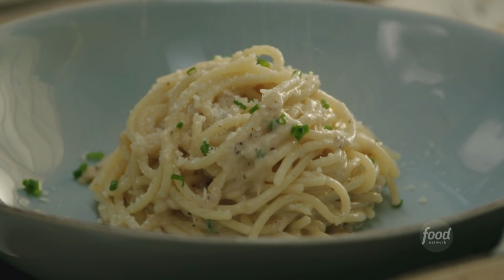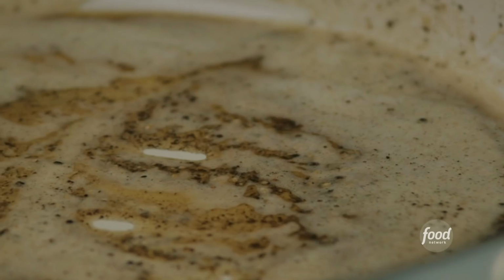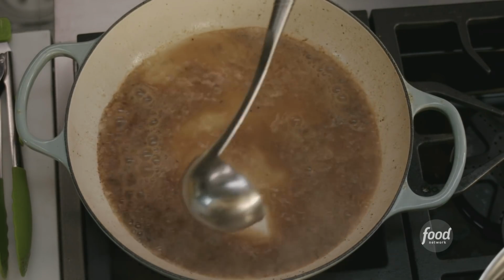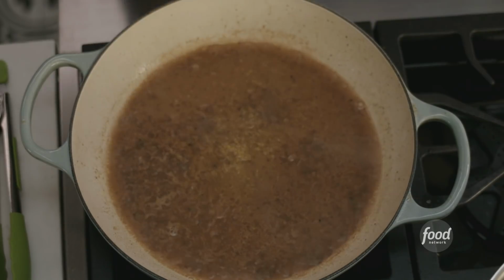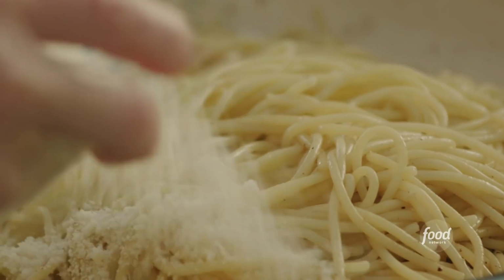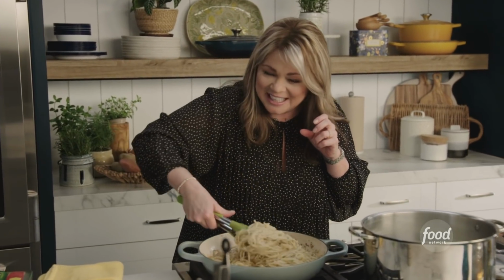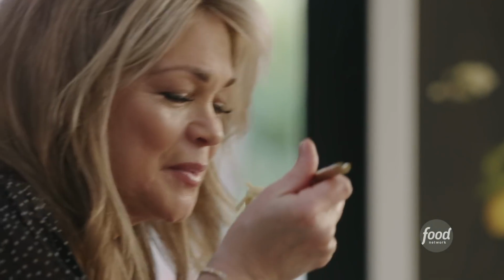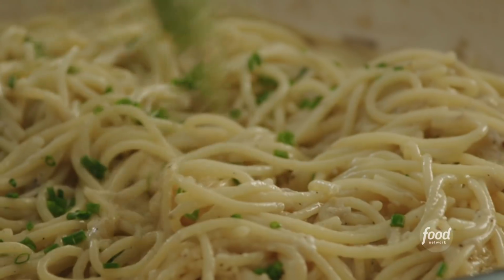Valerie Bertinelli's Lemony Cacio e Pepe | Valerie's Home Cooking | Food Network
Valerie adds a lemony zing to this classic cheese and black pepper pasta!

Valerie Bertinelli is more than a successful actress. She's a homegrown whiz in the kitchen. Influenced by family recipes, her cooking is easy and delectable. Join Valerie as she shares her passion for cooking delicious meals!

Lemony Cacio e Pepe
RECIPE COURTESY OF VALERIE BERTINELLI
Level: Easy
Total: 35 min
Active: 25 min
Yield: 4 to 6 servings

Ingredients

Kosher salt
1 pound spaghetti
6 tablespoons unsalted butter
2 1/2 teaspoons freshly ground black pepper, plus more for garnish
1 tablespoon lemon zest and 2 tablespoons lemon juice (from 1 lemon)
1 1/2 cups freshly grated Pecorino Romano cheese plus more for garnish
1 cup freshly grated Parmigiano-Reggiano
3 tablespoons chopped fresh chives

Directions

Bring a large pot of salted water to a boil and cook the spaghetti al dente according to package directions. Reserve 2 cups of pasta water and drain.

Add 4 tablespoons of the butter to a large, straight-sided pan and heat over medium. Once melted, add the pepper and toast for about 1 minute and 30 seconds. Add in about 1 1/4 cups of the reserved pasta water and the lemon zest, bring to a light simmer. Turn the heat down to medium-low and add the cooked spaghetti, Pecorino Romano, Parmigiano-Reggiano and the remaining 2 tablespoons of butter. Using tongs or two wooden spoons, toss the pasta and cheese together, incorporating about 1/2 additional cup more pasta water. Keep tossing the pasta until the cheese has completely melted and the sauce is silky and coating the pasta, 3 to 5 minutes. Add the lemon juice and chives and toss to combine. Serve immediately, topped with extra Pecorino Romano and black pepper.